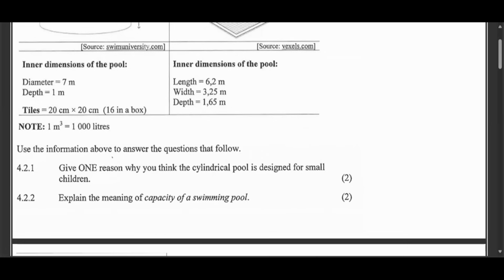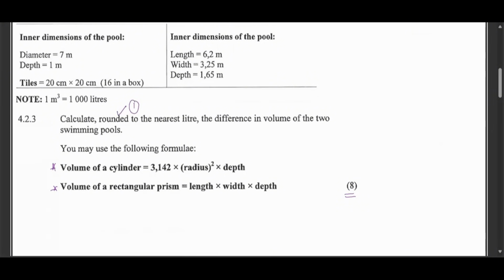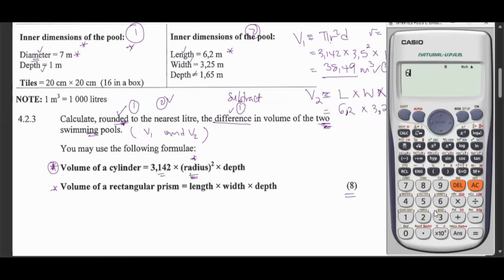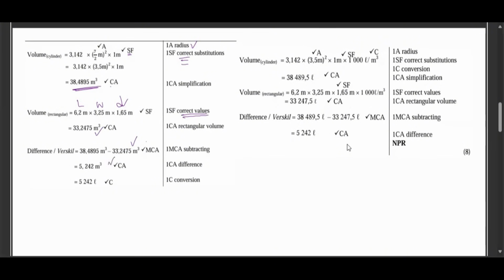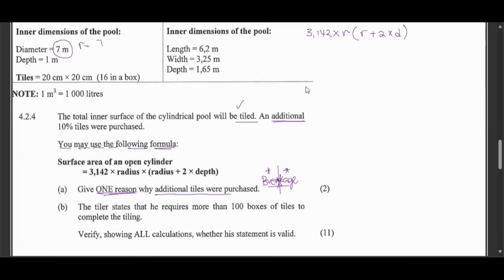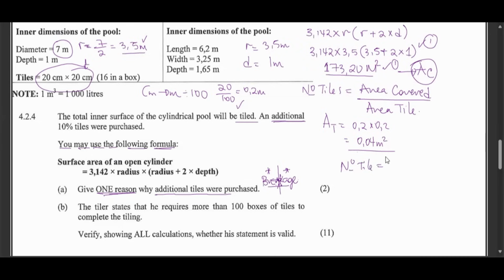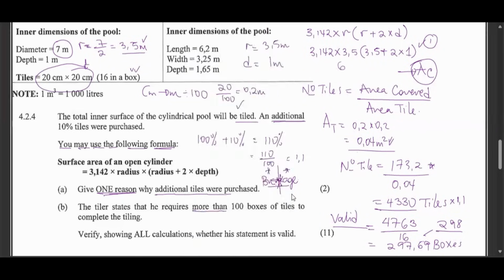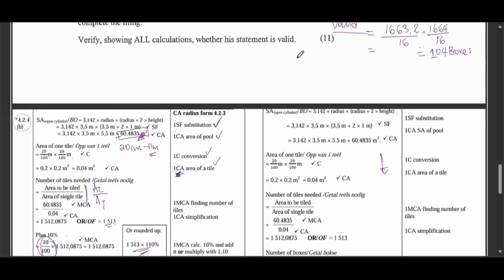Paper 2 Made Easy